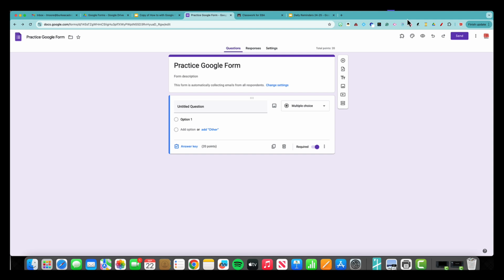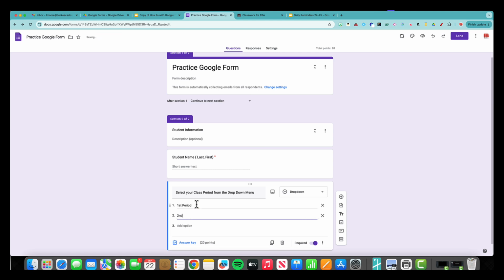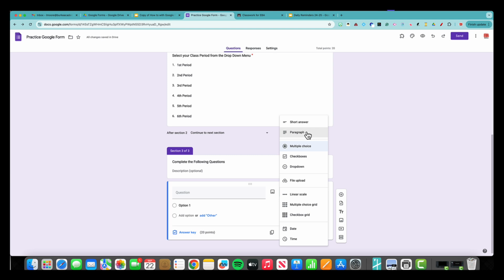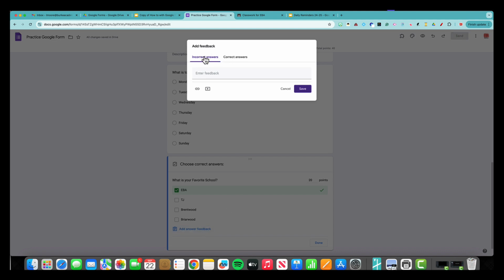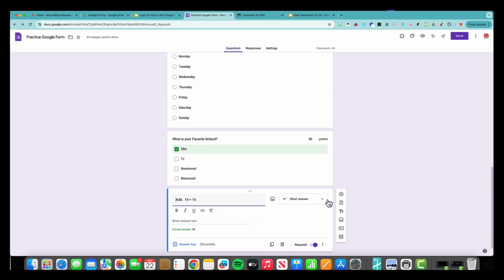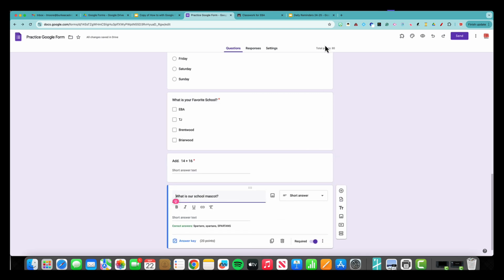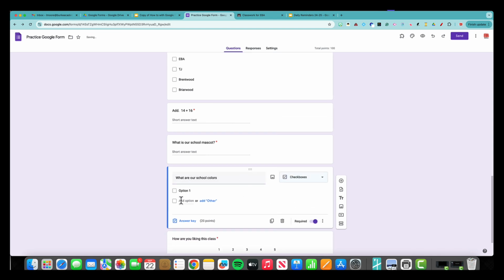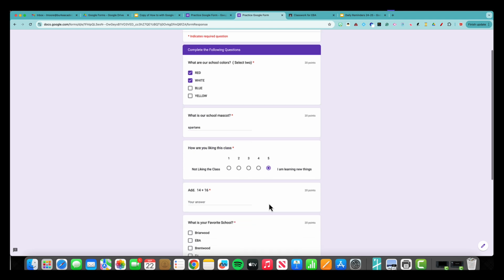Questions for Google Forms